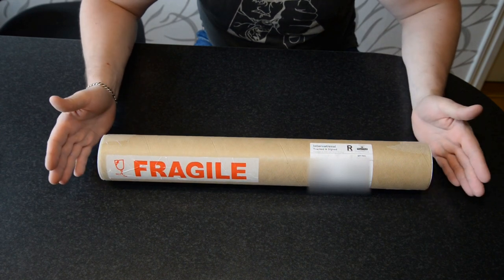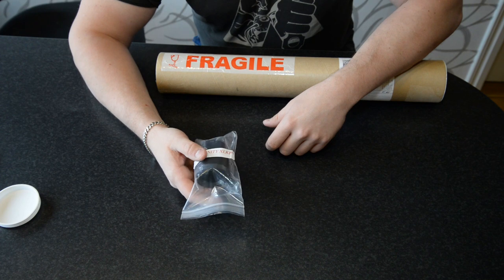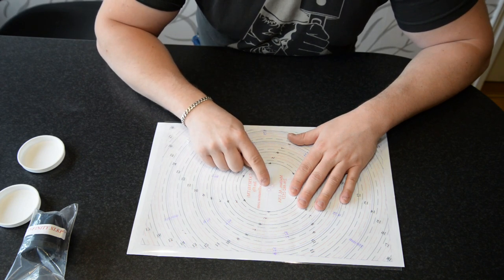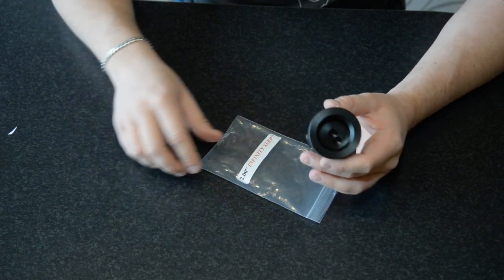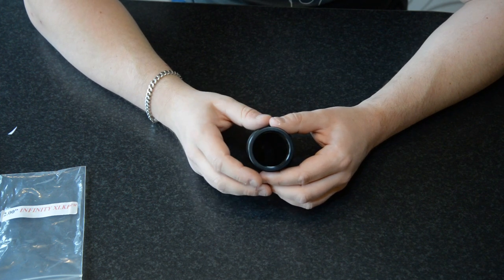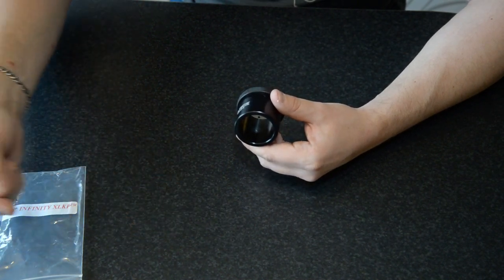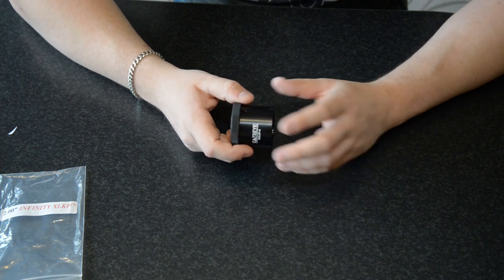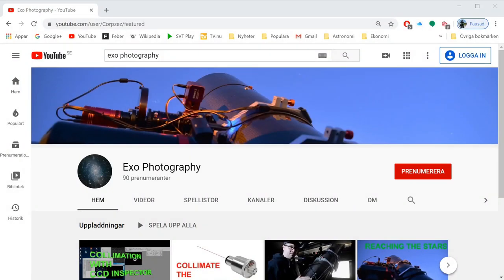Unboxing the Catseye collimation tool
In this short video, I am unboxing my recent shipment from First Light Optics and showing briefly how the 2" Catseye XLKP collimation tool looks like and the basics of how it works.

You are also more than welcome to visit my facebook